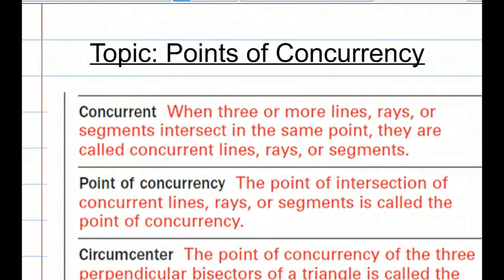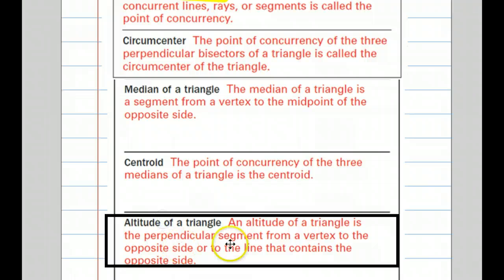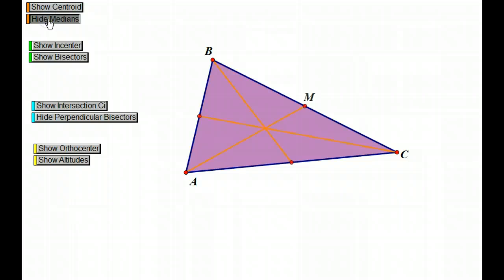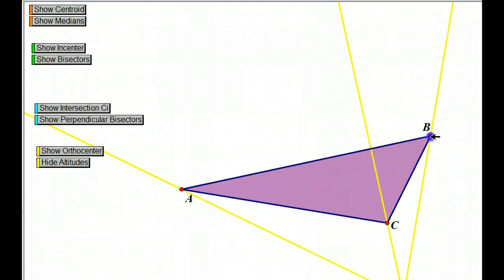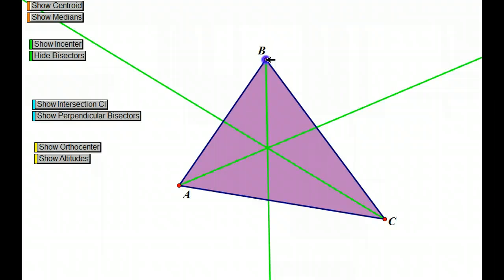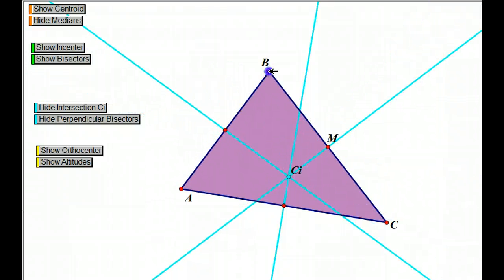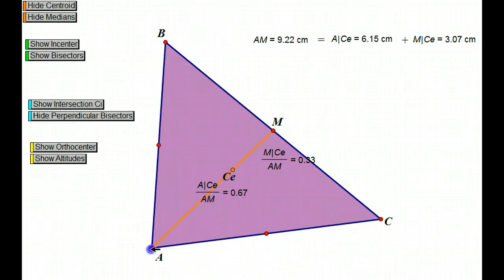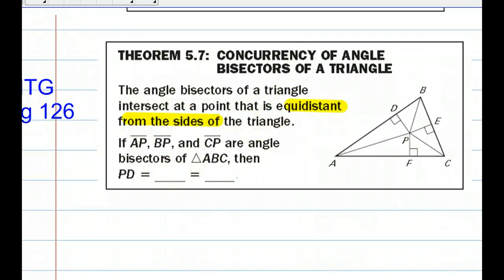Geometry: Unit 3: Day 3: Points of Concurrency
from 5.2,5.3, and 5.4 in the Textbook; Notes on pages 83 and 87 in the IMN; HW quiz